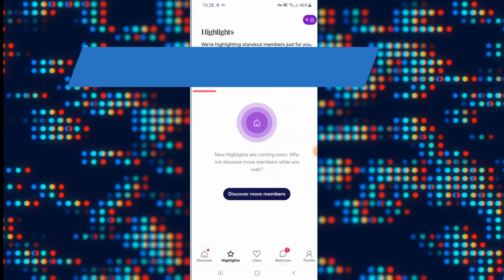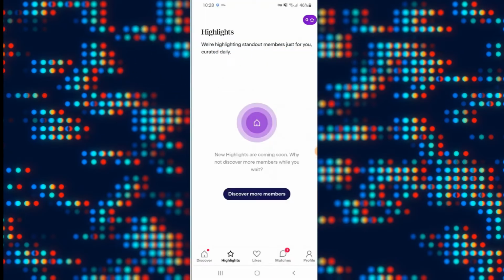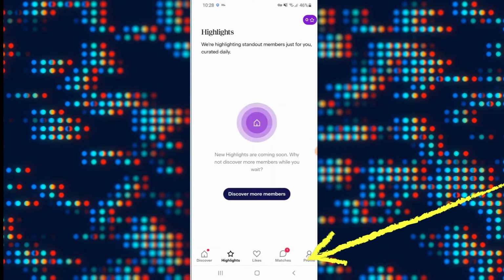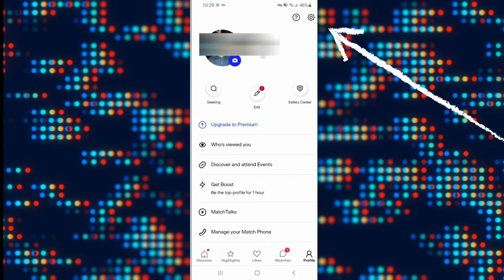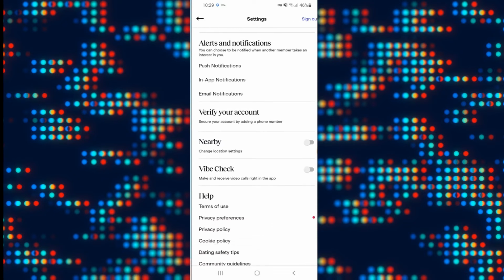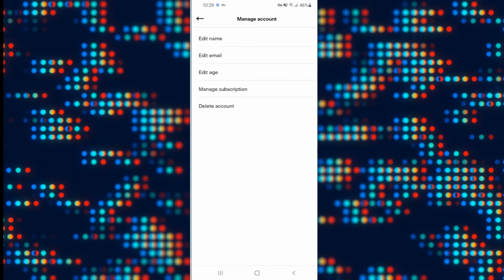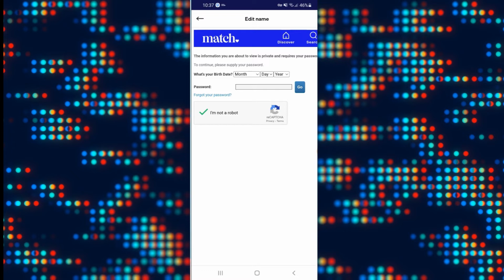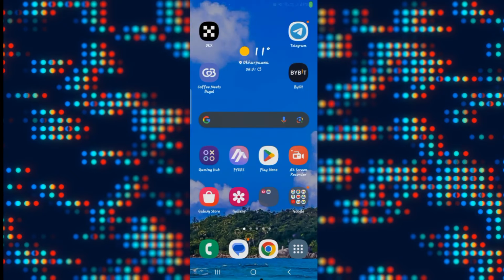How to Change Email Address on Match.com Application? Update Email Address on Match.com App (2024)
Whether you've updated your contact information or want to ensure seamless communication, this step-by-step guide will walk you through the easy process of updating your email address on the Match.com application.